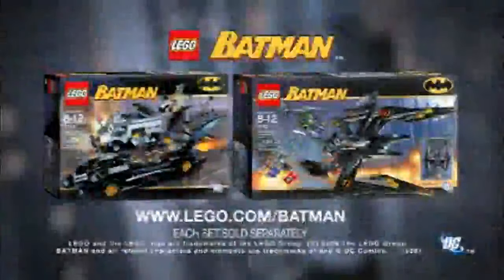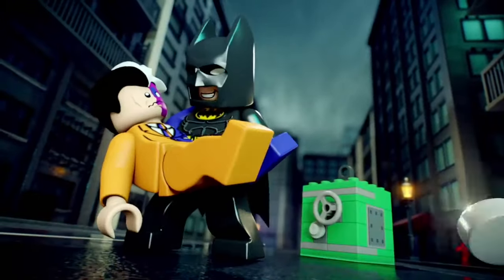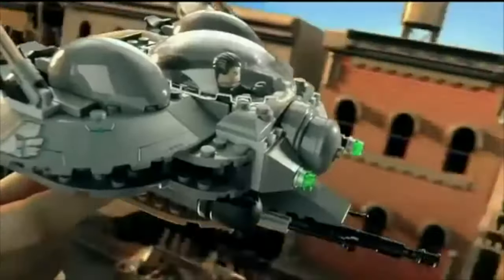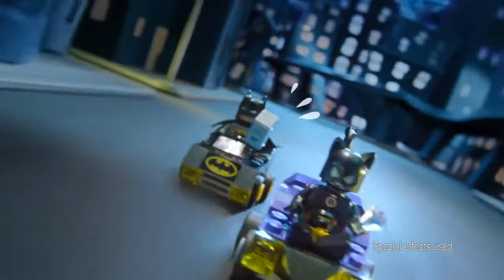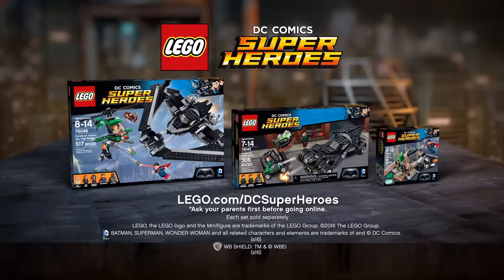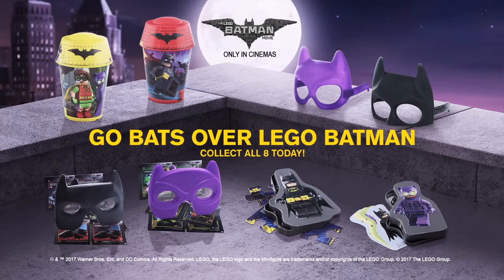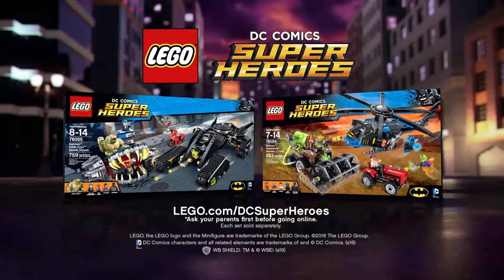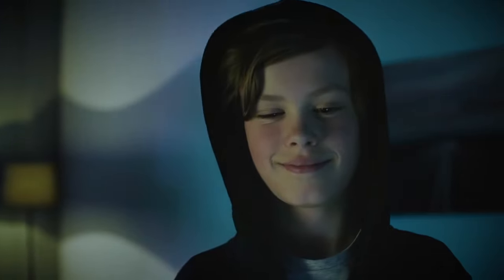ALL LEGO DC/Batman Commercials (2006-2022)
Here's a fun compilation of as many LEGO Batman and DC Comics Commercials as I could find!

Let me know what you think of this LEGO DC commercials video in the comments below, and let me know which characters you'd like to see me build next!